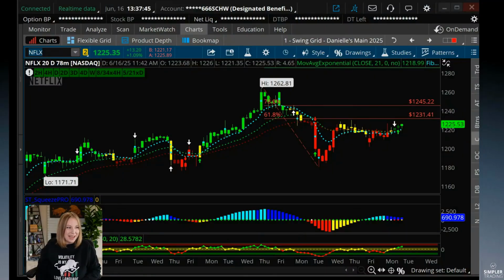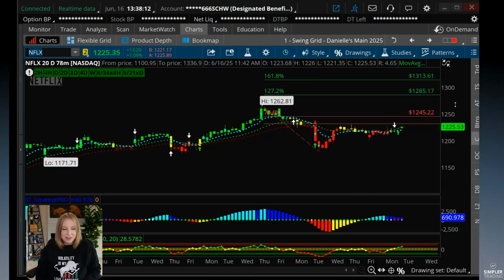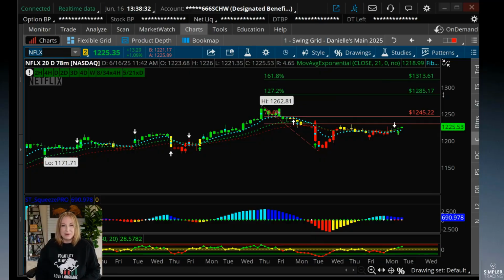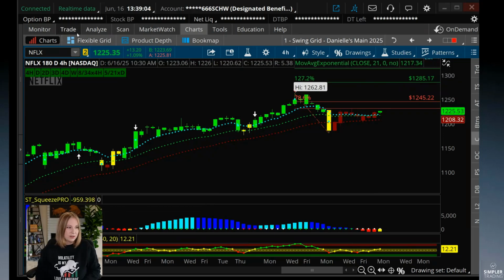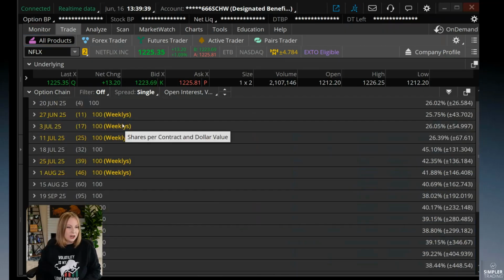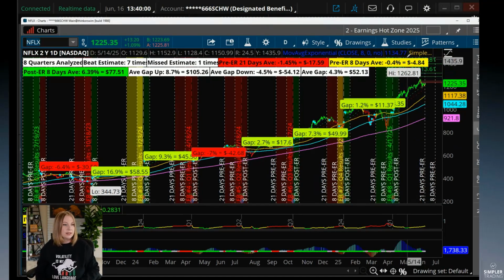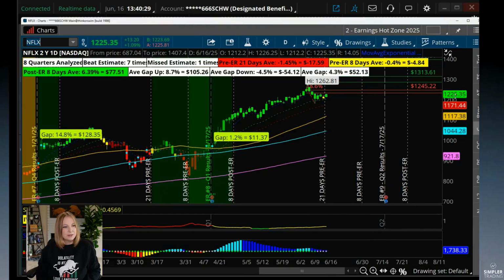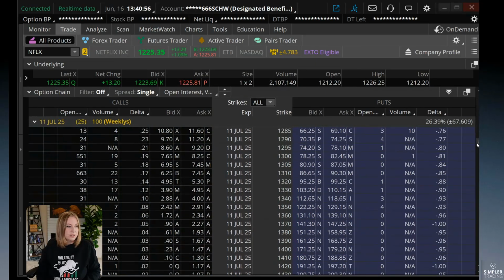How To Trade Netflix (NFLX) To New Highs | Simpler Trading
Netflix has been a strong, relative strength name that has yet another buy setup. With multi-time frame squeezes, a run into earnings, and a beautiful technical pattern, Danielle is betting on this one for a move into $1300.

Want to see how TG turned $49k Into $720k in 30 days? Register for his FREE webinar and discover the predictive patterns that helped him target precise trades (even in volatile conditions)

Get access to Danielle’s trade alerts and live trading sessions in the Mastering the Trade Room!